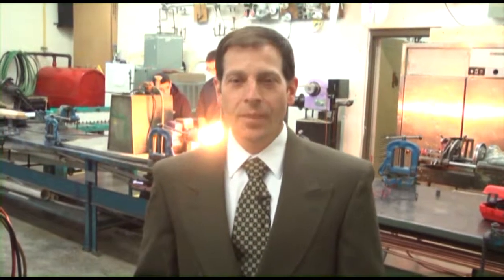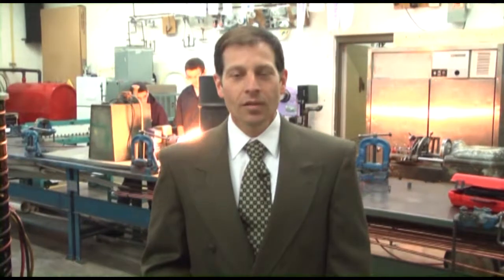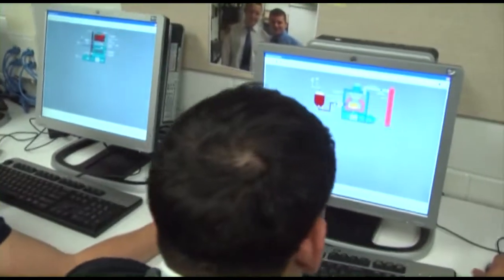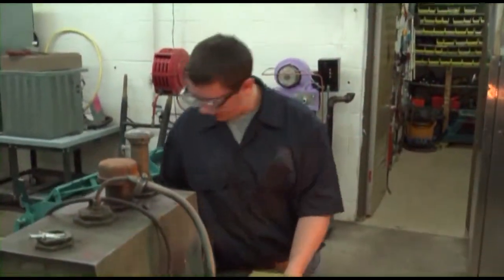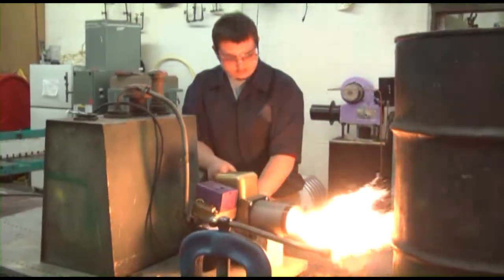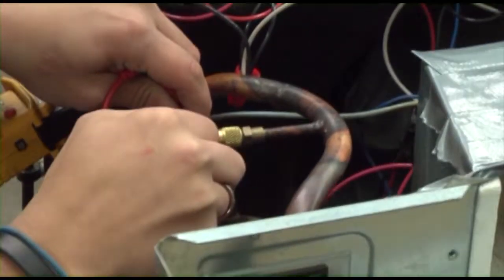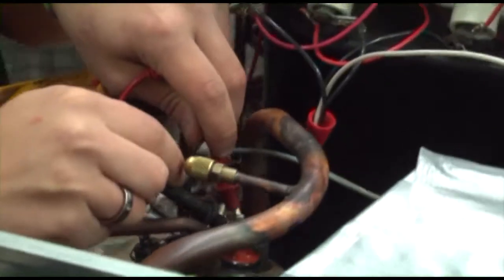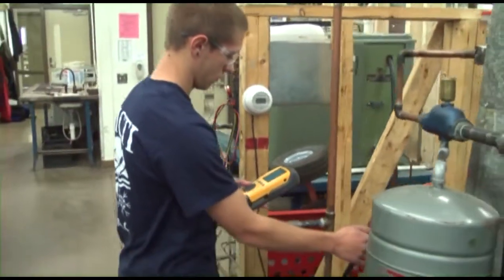MCTI-Plumbing & HVAC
The Plumbing Program is an instructional program that combines classroom and practical learning experiences.  These experiences are designed to focus on layout, assembly, installation and repair of pipes, fittings, and fixtures of heating. They will also learn the fundamentals of water and drainage systems, according to manuals, specifications and plumbing codes. Also included are the installing, repairing, operating, and testing of various types of residential and commercial heating equipment. Students gain real hands-on experience by working on the plumbing in the student built house.  Students also become involved with many community service projects related to their program of study.

The Heating, Ventilation, and Air Conditioning (HVAC) Program is an instructional program that combines classroom and practical learning experiences.  This course includes the theory and application of the basic principles involved in the repairing and servicing of heating and cooling systems. Students develop skills in assembling and installing tubes and pipes, motors, compressors, control devices, valves, and thermostats while gaining an understanding of blueprints and schematics related to equipment and systems. Students must be able to diagnose equipment malfunctions and also be able to read and understand technical reference manuals.